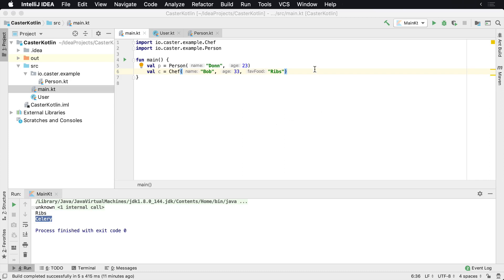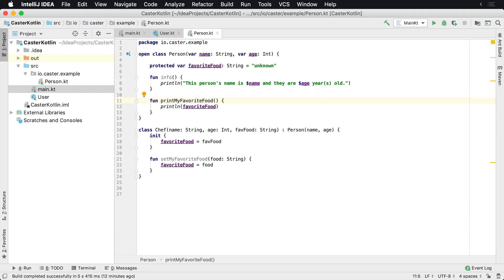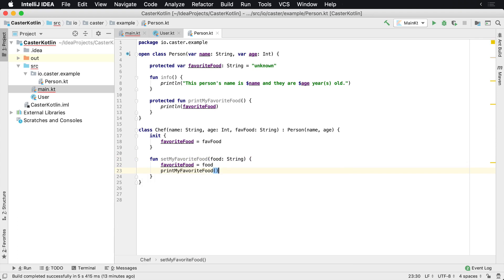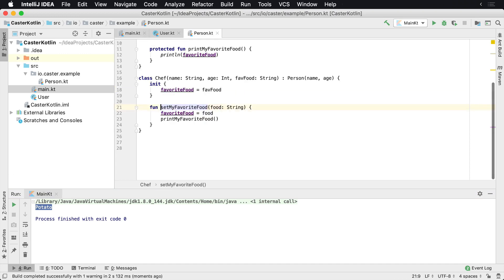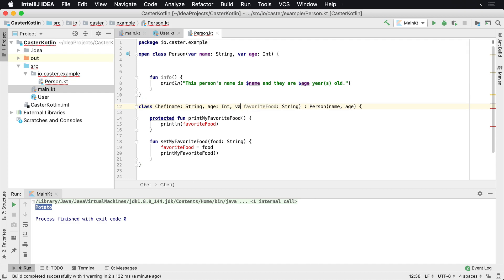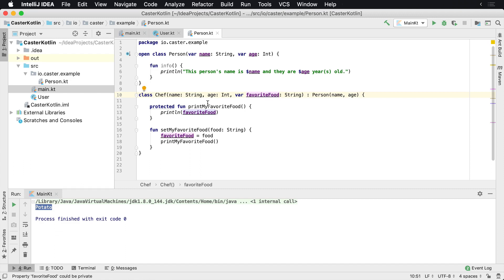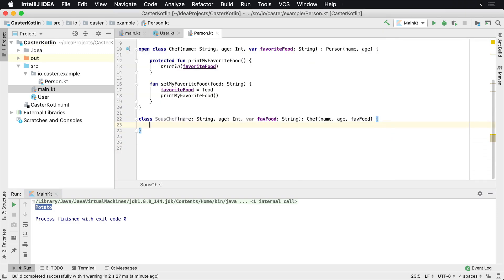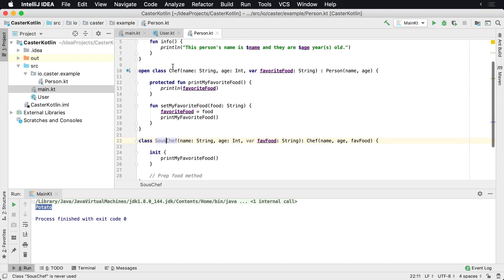How to Use the Protected Modifier on Kotlin Methods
In this lesson, you'll learn how to use the protected modifier on your Kotlin methods.